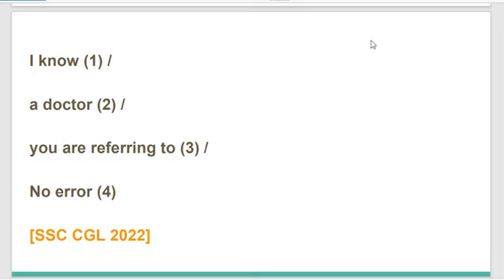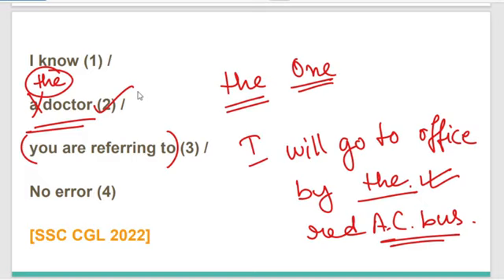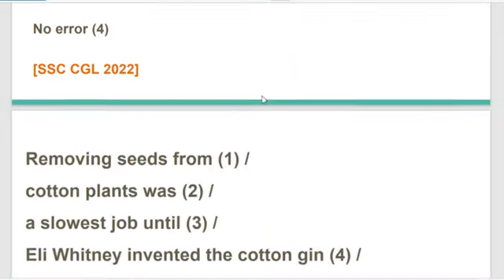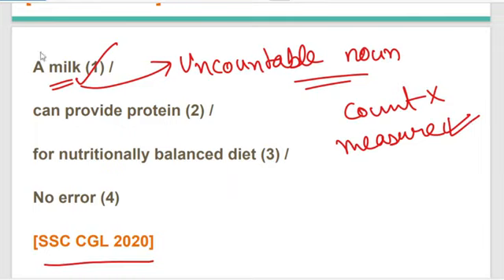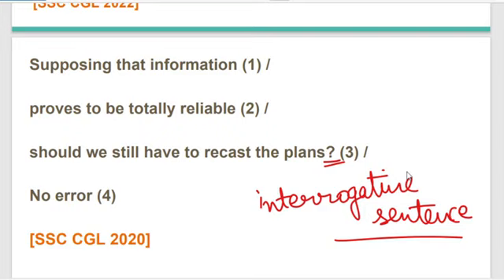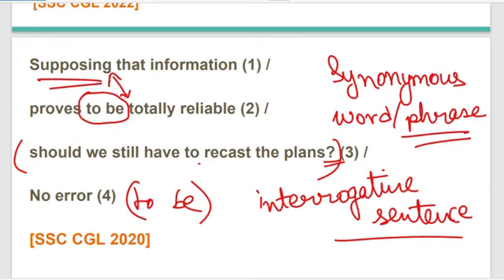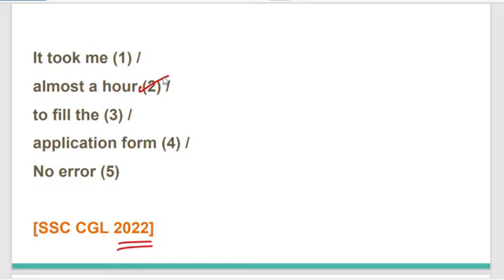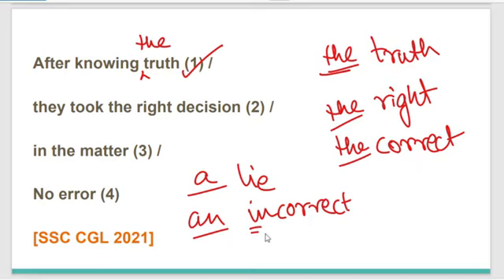SSC CGL 2022 Question Paper Discussion Class 26: ARTICLES I 2022 CGL Question Paper ​⁠​⁠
Ssc cgl English classes 2023
Ssc cgl English syllabus
Ssc cgl English strategy
Ssc cgl English classes in bengali
Ssc cgl English classes unacademy
Ssc cgl free best English classes
Ssc cgl best coaching in kolkata
Ssc cgl English best teacher classes
Ssc English preparation best channel
Ssc best
Ssc exams questions and answers
Ssc English
Ssc exam preparation
Ssc English previous year question paper
Ssc English 1st paper suggestion 2023
Ssc English suggestion 2023
Ssc English 2nd paper
Ssc English practice set
Ssc English classes
Ssc English question 2020
Ssc English ki taiyari kaise kare
Ssc English previous year paper
Ssc English Shweta Basu
Ssc English Sb Mam
Ssc cgl marks distribution
Ssc cgl
Ssc cgl form filling 2023
Ssc cgl exam
Ssc cgl syllabus 2023
Ssc cgl exam preparation
Ssc cgl 2021 preparation
Ssc cgl exam date 2023
Ssc cgl update
Ssc cgl syllabus 2022
Ssc cgl tier 1
Ssc cgl tier 1 preparation
Ssc cgl pyq tier 1
Ssc cgl tier 1 expected cutoff
Ssc cgl tier 1 score card
Ssc cgl tier 1 result
Ssc cgl tier 1 marks
Ssc cgl tier 1 answer key
Ssc cgl tier 1 previous year question paper
Ssc cgl tier 1 pyq
Ssc cgl tier 1 syllabus
Ssc preparation
Ssc preparation 2023
Ssc preparation tips for beginners
Ssc preparation 2022-23
Ssc preparation strategy
Ssc preparation channel
Ssc English preparation channel
Ssc preparation for beginners
Ssc preparation tamil
Ssc preparation best channel
Spotting errors in English for nda
Spotting errors basic concepts
Spotting errors nda
Spotting errors sp bakshi
Sentence improvement in English
Sentence improvement for ssc cgl
Sentence improvement tricks
Sentence improvement pinnacle
Sentence improvement ssc mts
Spotting errors in English tricks for nda
Previous year question paper english language tier 1 ssc cgl
Ssc cgl previous year paper English language tier 1

Welcome to SB 4 Students
Lets study English together with SB Mam (Shweta Basu).
This video helps students pursuing SSC along with other Competitive Examination and School Students.
Regular classes ahead.

Join our Telegram channel to get necessary study materials.

To join our online and offline classes,

lll LETS STUDY TOGETHER lll